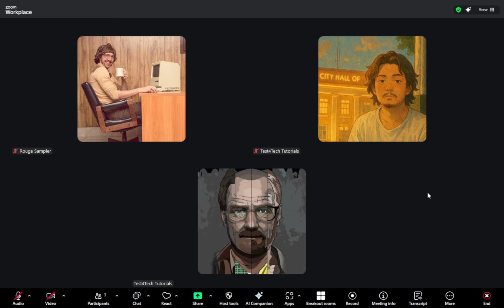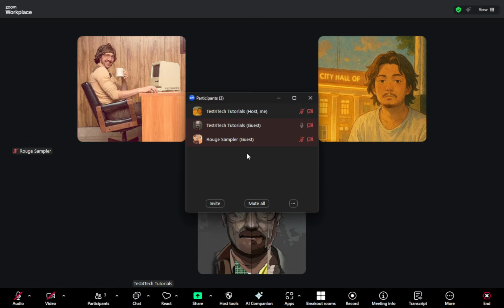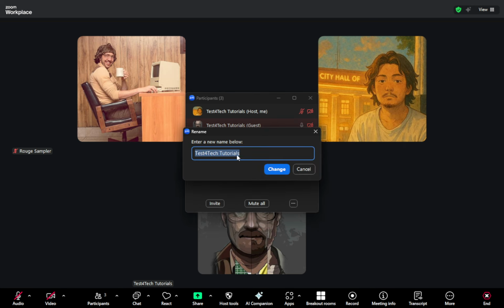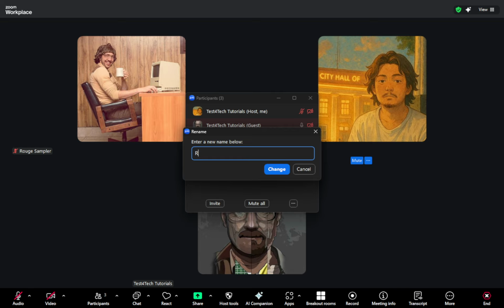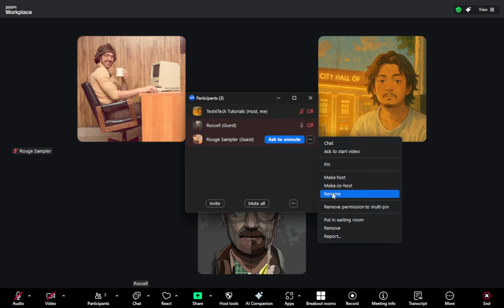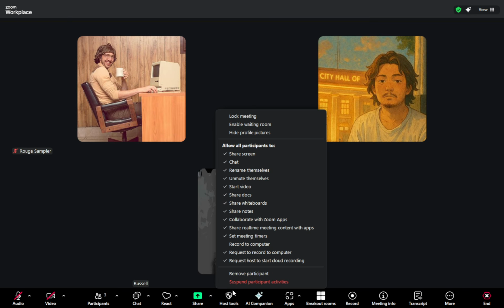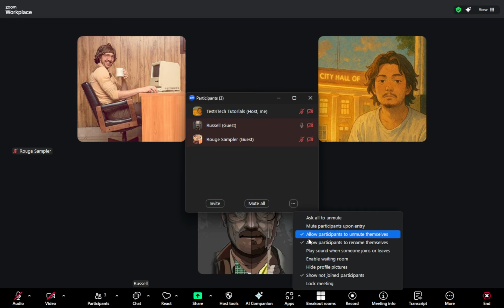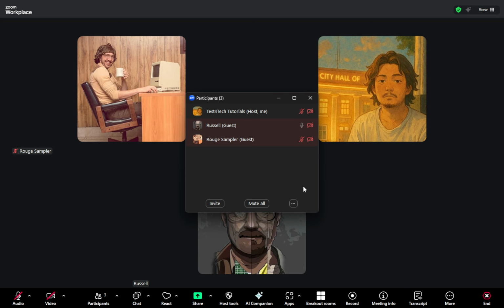How to Rename Participants in Zoom Meeting as Host [2026 Full Guide]